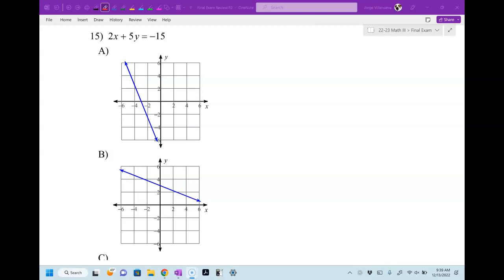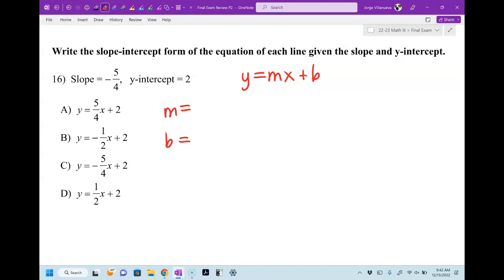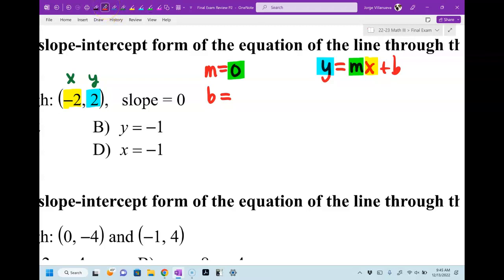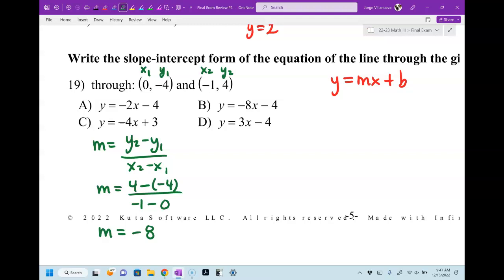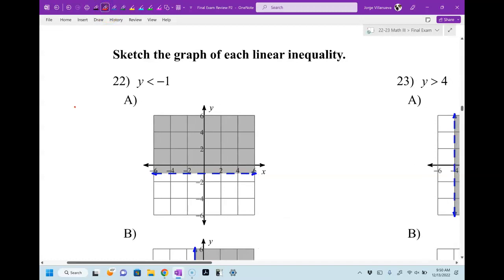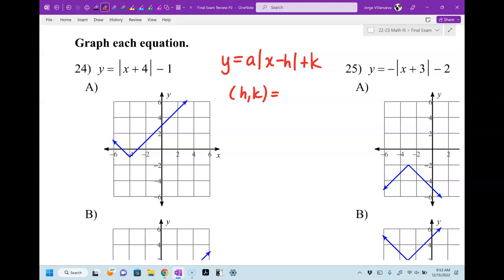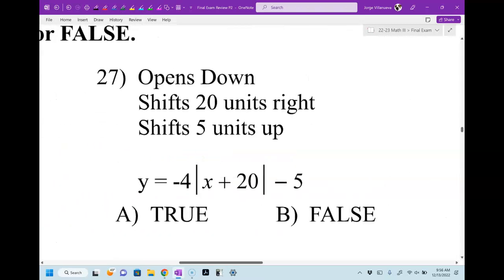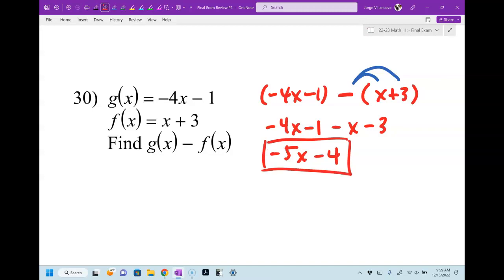Final Exam Review Day 2